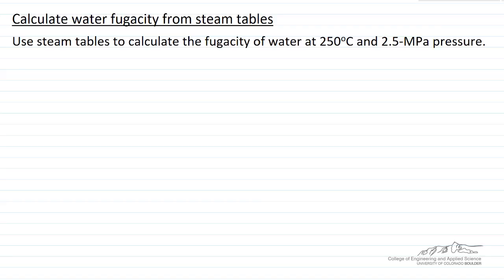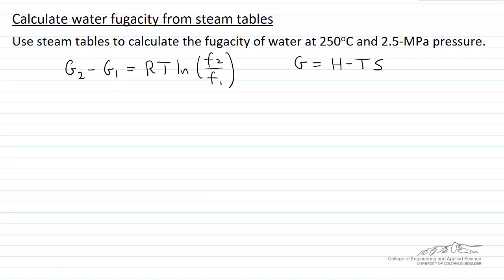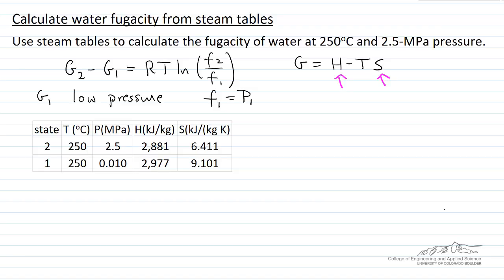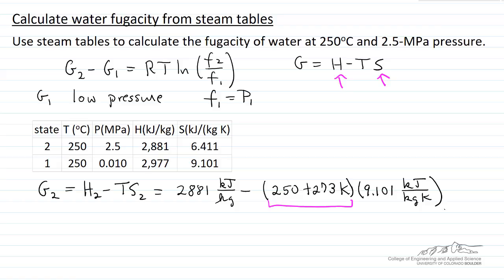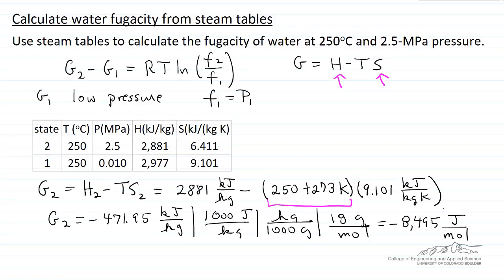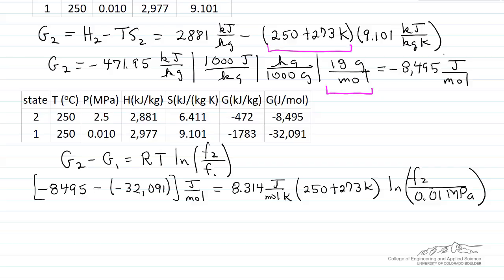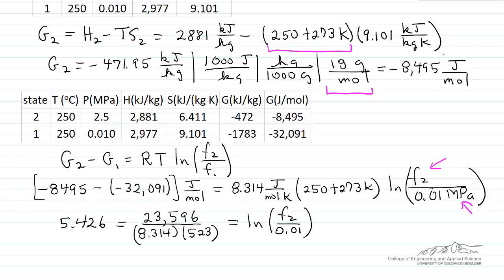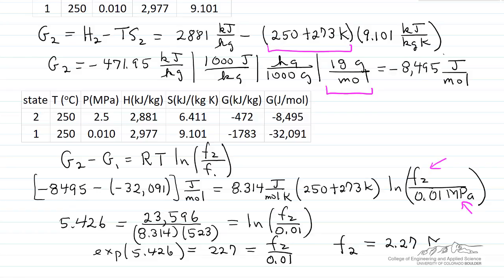Calculate Water Fugacity From Steam Tables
Organized by textbook Calculates fugacity from Gibbs free energy, which is obtained from enthalpy and entropy values in the steam tables.